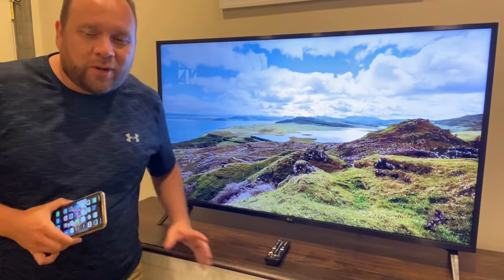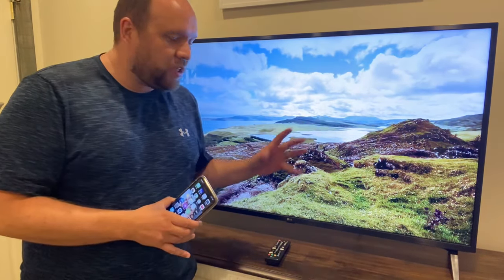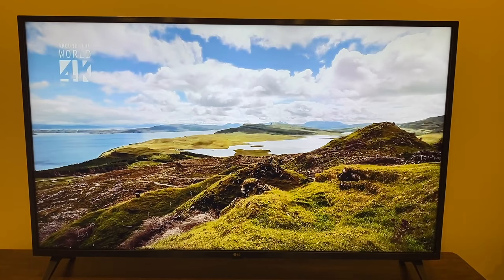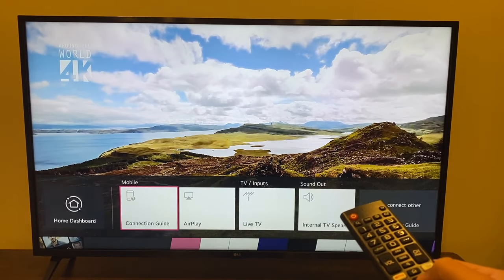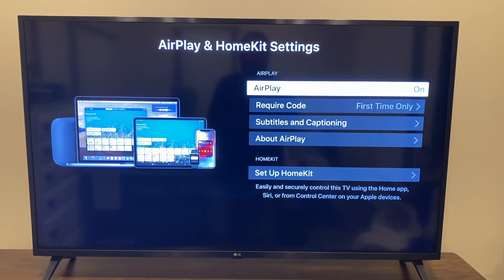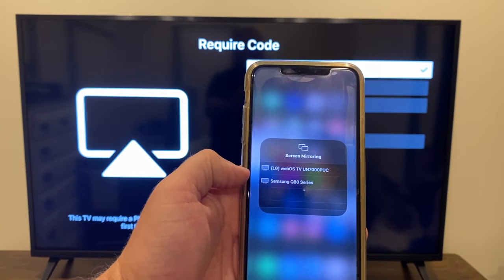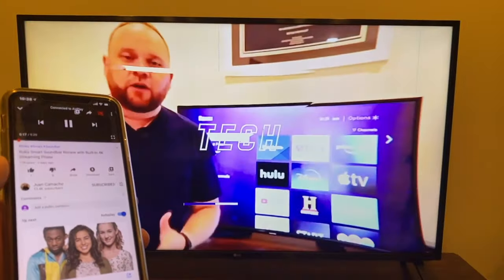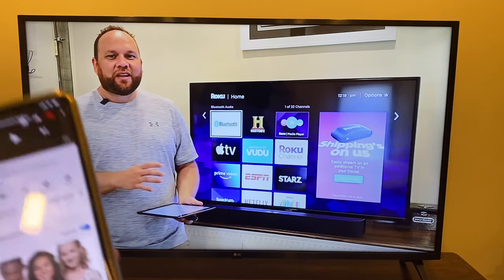How to Use Apply AirPlay on LG TV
How to Use Apple Airplay on a LG TV
This video will show you how to mirror your iPhone, iPad, or iMac on your n LG TV. A simple way to do this using Airplay.

Buy This TV Here:
(Amazon USA Link)
(Amazon International Link)

Be Creative!